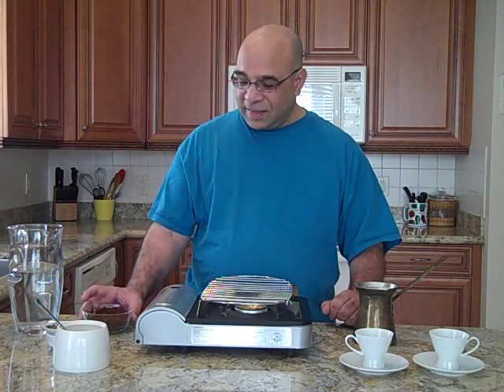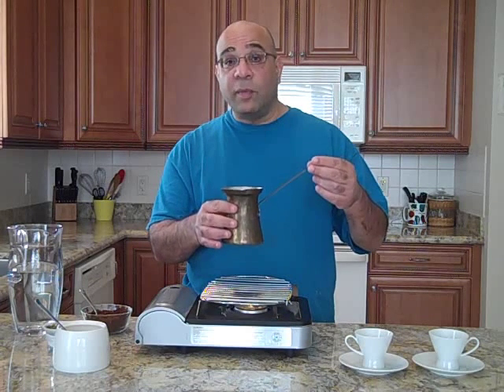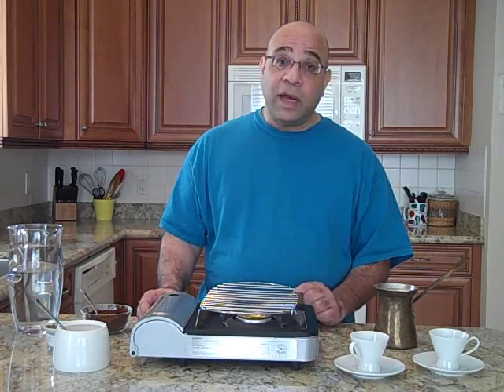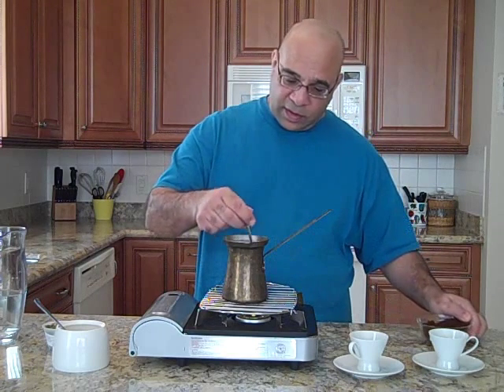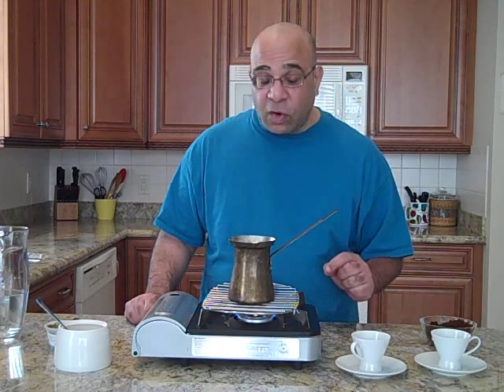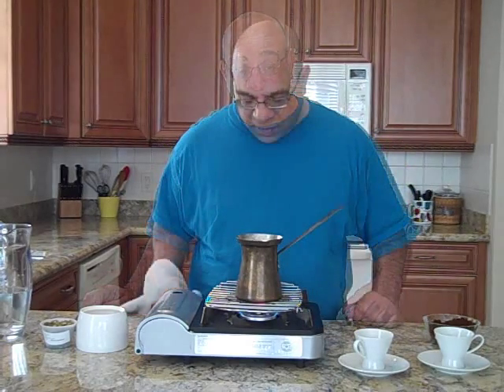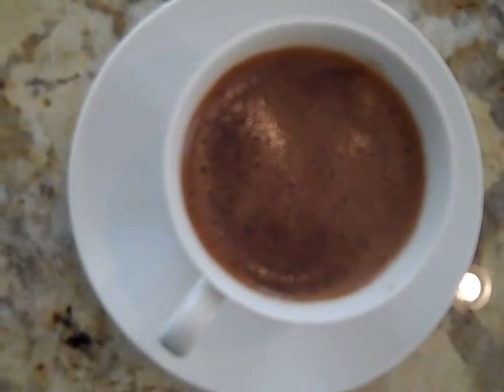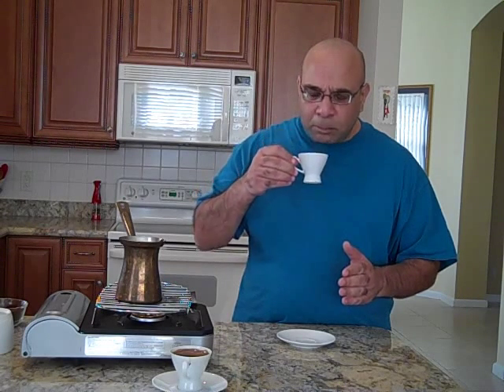How to make Armenian Coffee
How to make Armenian Coffee. See the recipe and directions at TheArmenianKitchen.com, along with many other Armenian and Near Eastern favorites.